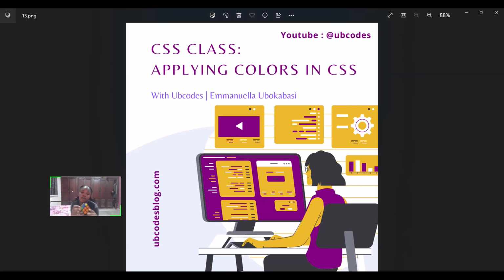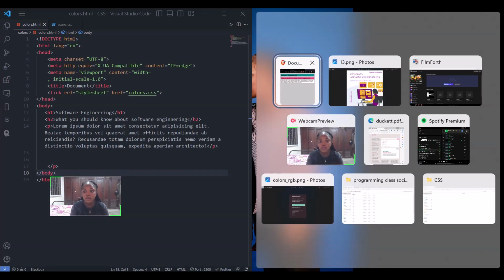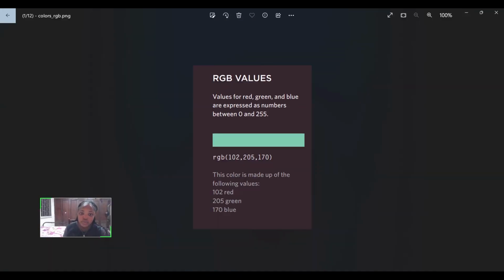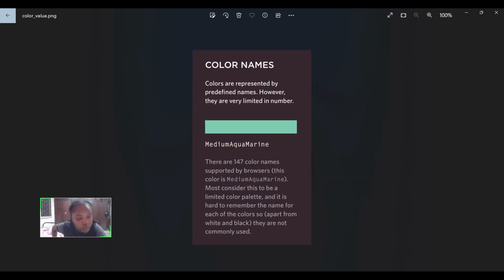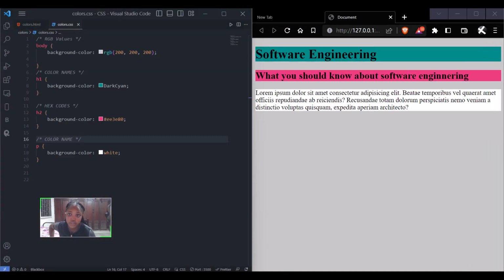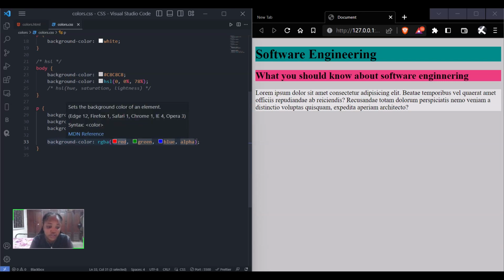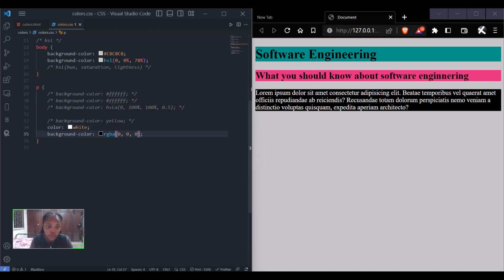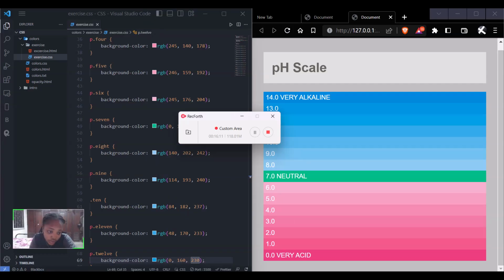Day 11 : Utilizing colours in CSS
In this video, you'll learn how to use and implement colors in CSS. We'll explore the concept of choosing colors in CSS, as well as understand the difference between hue, saturation, lightness, and brightness. By the end of the tutorial, you'll have a solid understanding of how to effectively work with colors in your CSS stylesheets.'